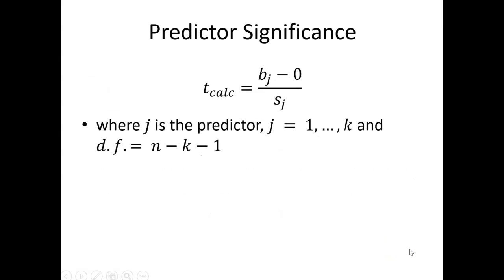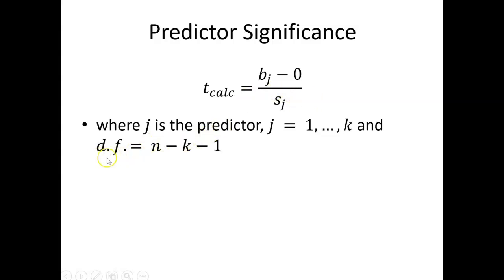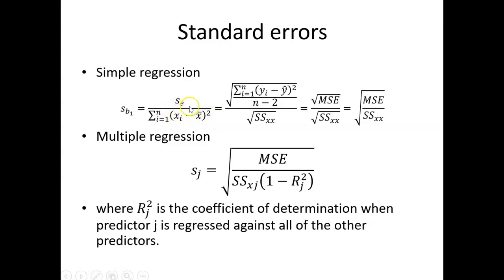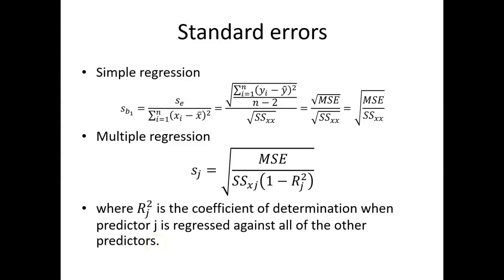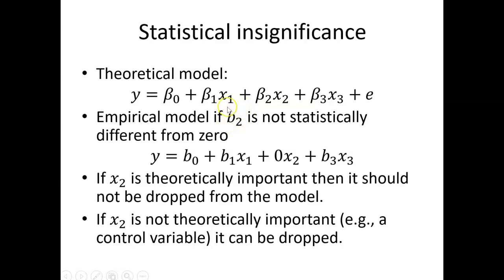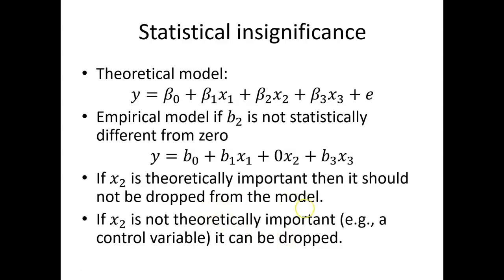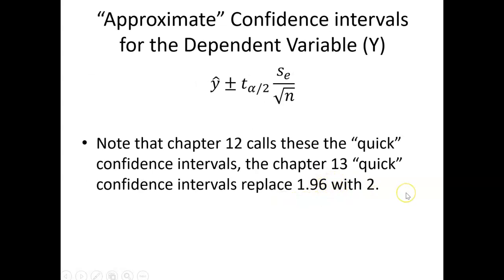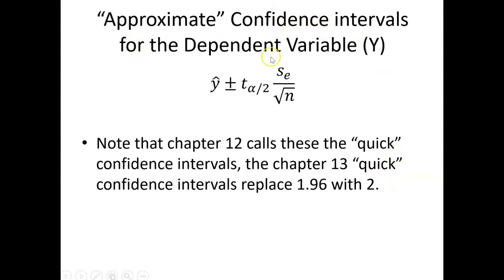OLS.9 significance tests and confidence intervals for Y